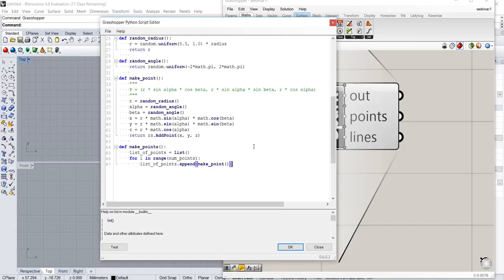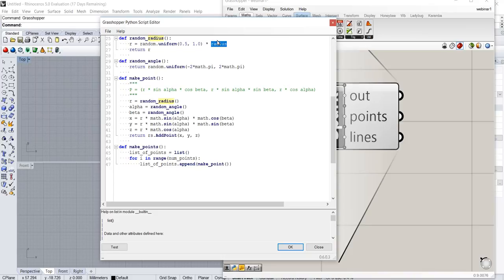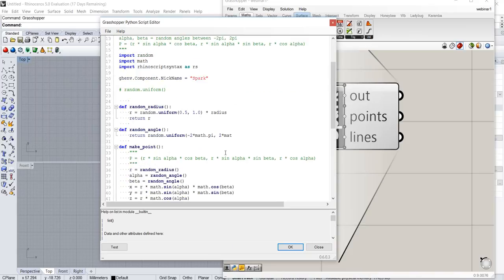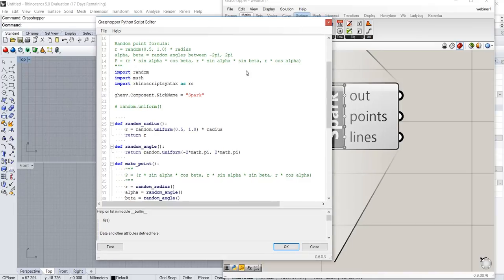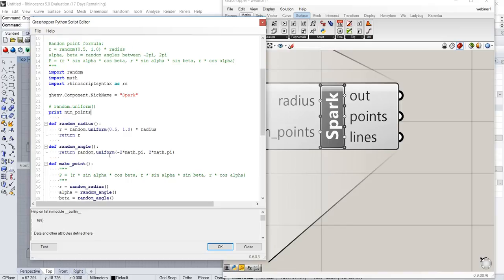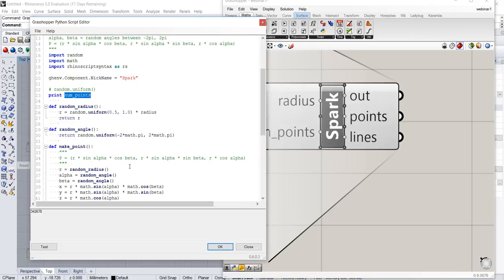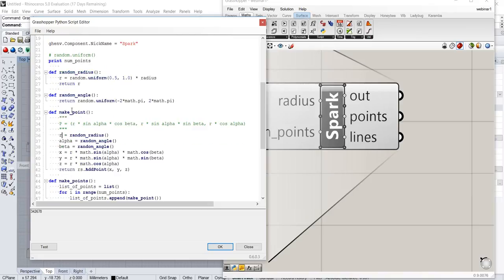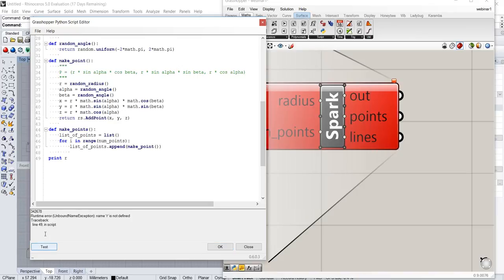HELLO PYTHON: rese arch GRASSHOPPER Session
HELLO PYTHON
LIVE online webinar with Agata Migalska | Parametric Support

Introduction to Python programming language and Python script component in Grasshopper. Calculating “things” and plotting geometries from Python code. The course will start with the core concepts (module imports, variables, indentation, etc) from where we will advance through data types, input parameters, conditional statements, loops, list comprehensions, and conclude with functions and recursion.

Grasshopper plug-ins used: GhPython

Agata Migalska is a co-founder of Parametric Support, Berlin-based spin-off offering optimization services for architecture. Agata is an IT specialist with almost a dozen years of experience in designing and developing various size software including in-house business applications, e-commerce solutions, and image processing algorithms for scientific purposes. She has even more years of experience programming just for fun.
Agata is a Certified ScrumMaster and an advocate of Agile methodologies in software development, a PhD candidate in Computer Science and an academic tutor at Wrocław University of Technology in Poland, and a co-organizer of PyLadies meetup group in Berlin.